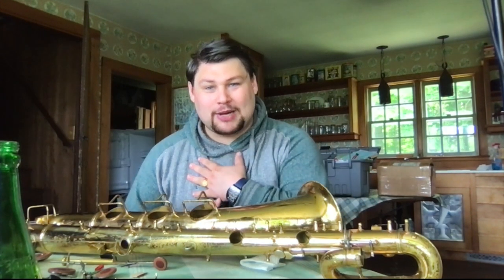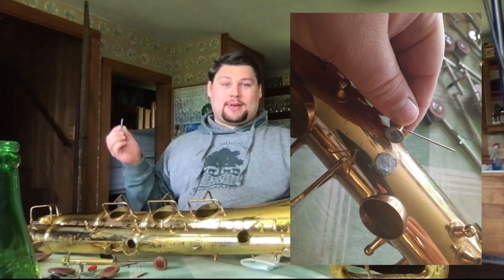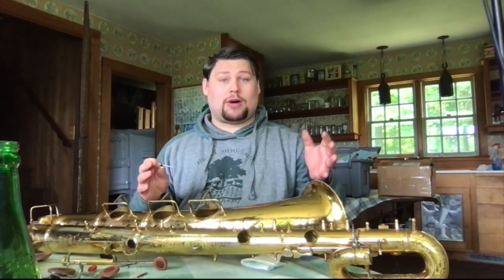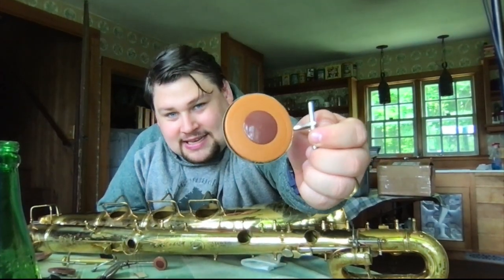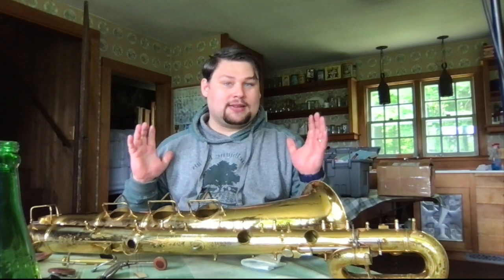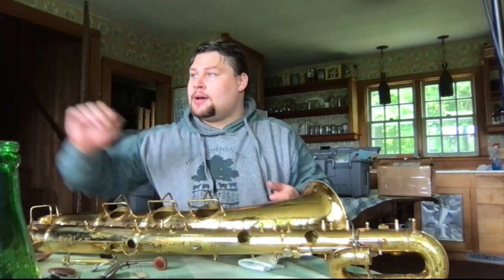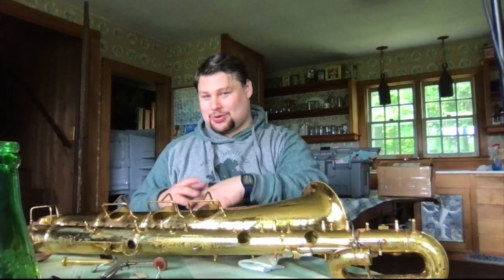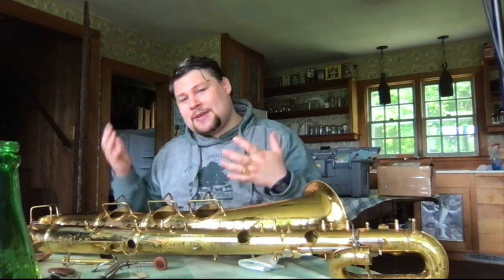Buy a Vintage sax? Avoid these problems!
Help me help you avoid some of these problems and pitfalls that can occur when looking at and purchasing vintage saxophones.

00:00 Intro
00:45 Posts
01:27 Adjustment materials
02:50 Pads
03:40 Cork Disks
03:53 Dents
04:17 Broken Solder Joints
04:50 Key Oil/Hinge Rods
05:51 Pads pt 2
07:26 Wrap up